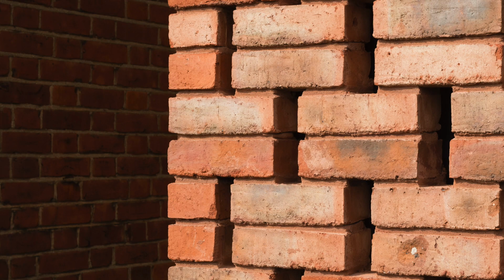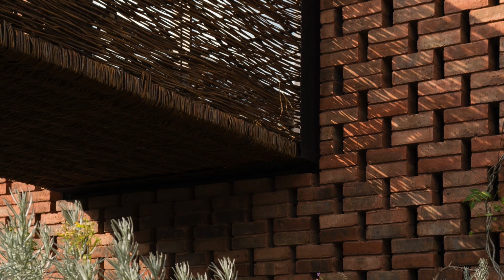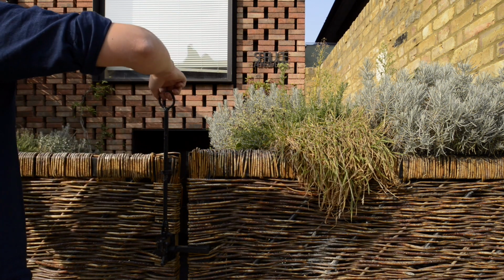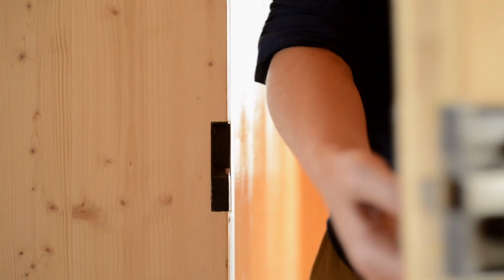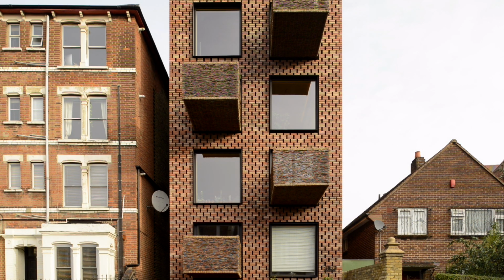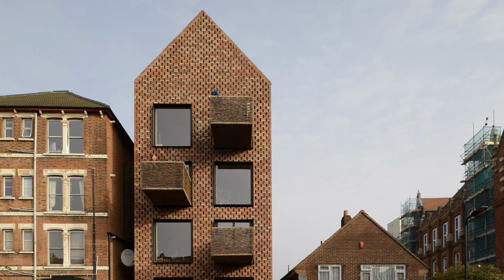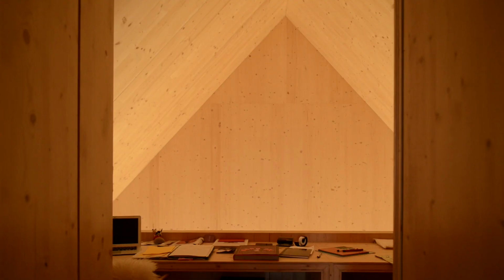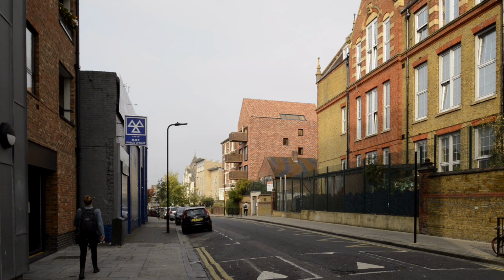RIBA Stirling Prize 2017: Barrett's Grove by Groupwork + Amin Taha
Here's our exclusive film on Groupwork + Amin Taha's north London housing, famous for its wicker balconies. Film by Jim Stephenson